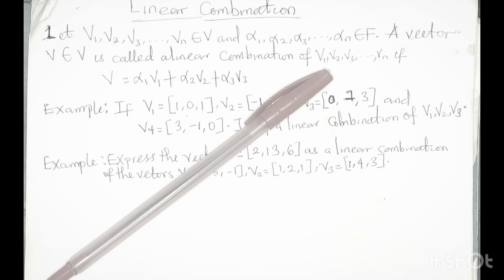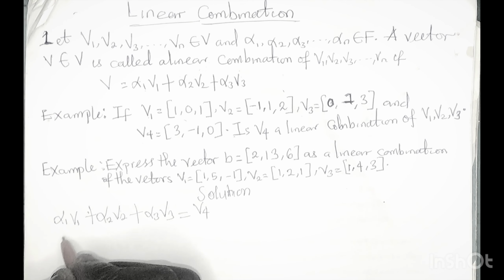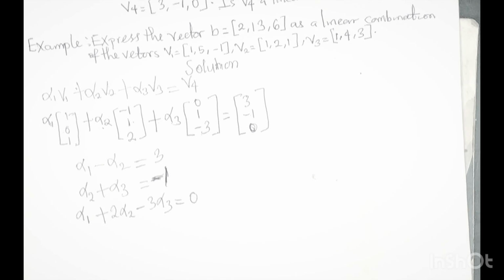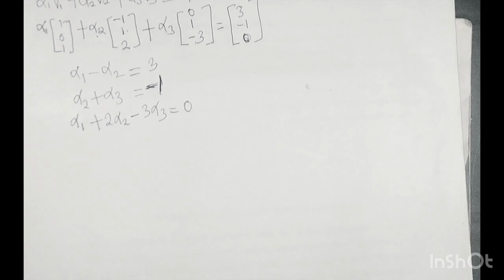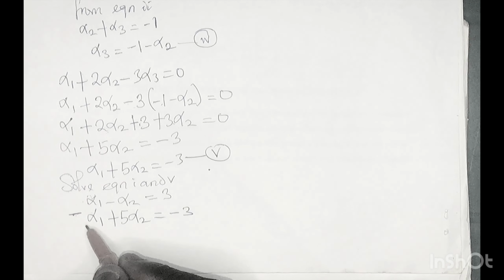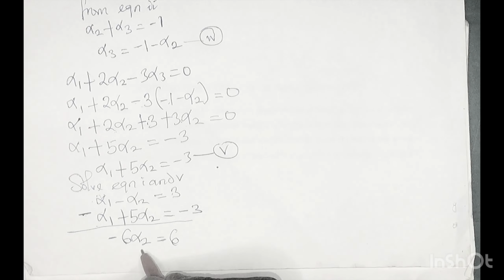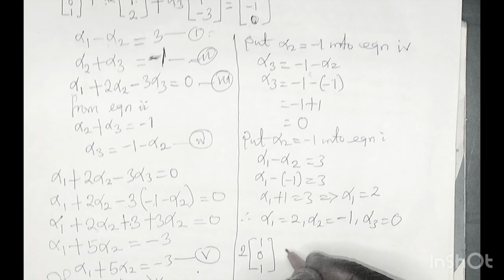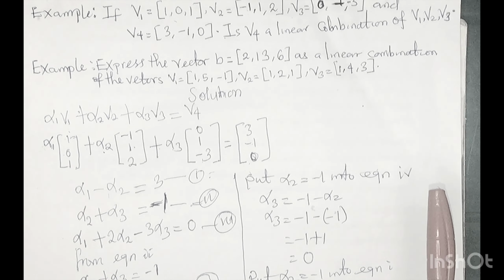Vector Combination Made Easy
Discover the basics of vector combination in our quick and simple tutorial. We'll show you how to add and subtract vectors effortlessly, break them down into components, and apply these skills in everyday situations. Whether you're a student or just curious, this video is your guide to mastering vectors. Watch now and boost your math knowledge!